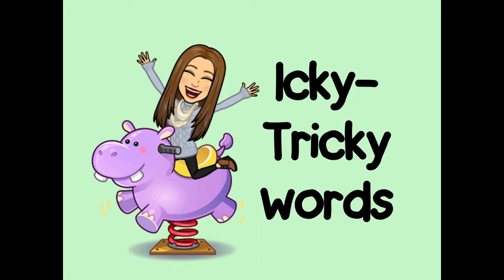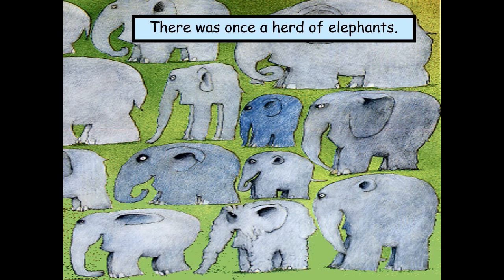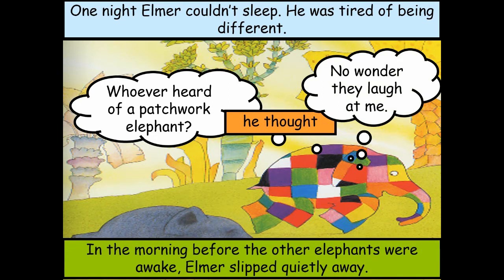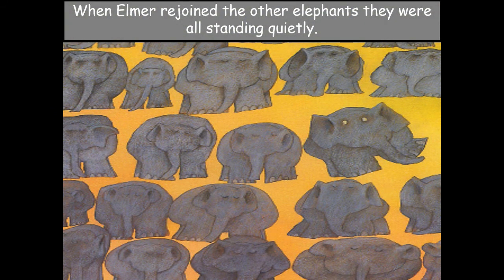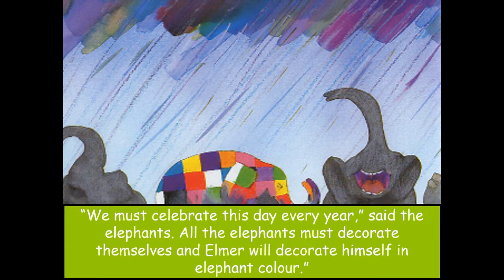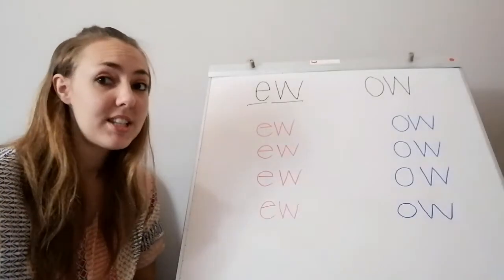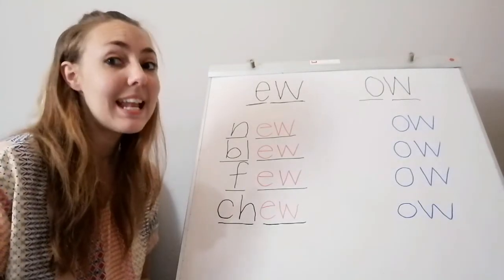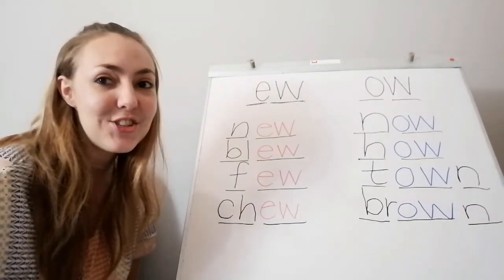Grade 2 English Home Language Term 1 Lesson 2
Elmer the elephant shared reading, phonics ew and ow, shared writing